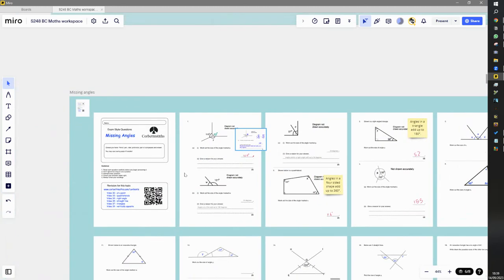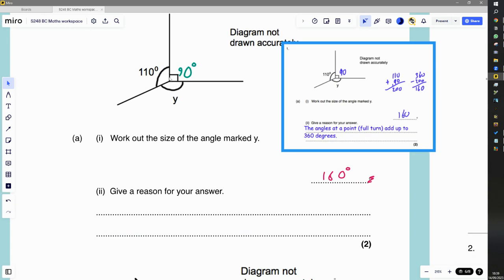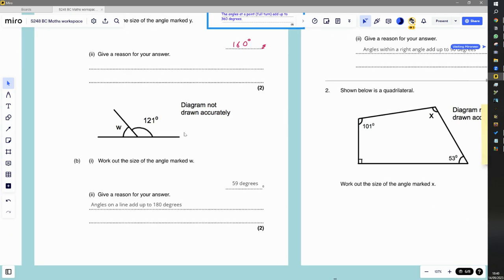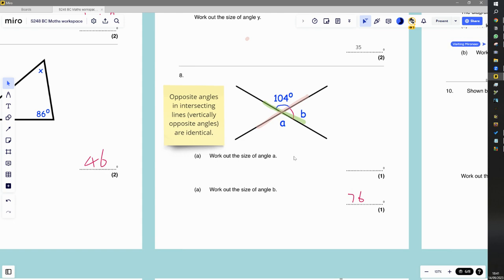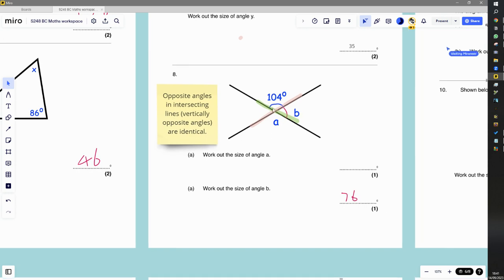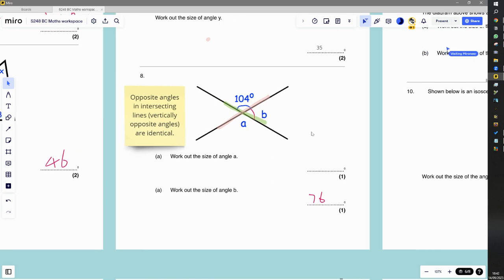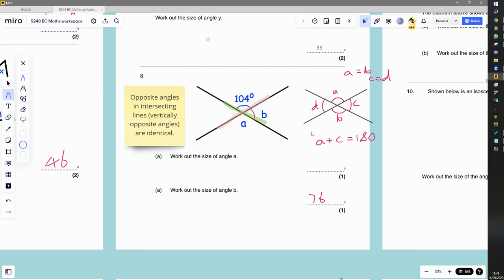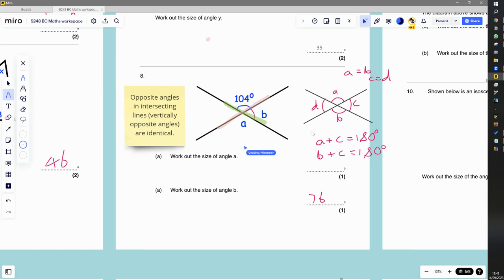application and proof of angle rules